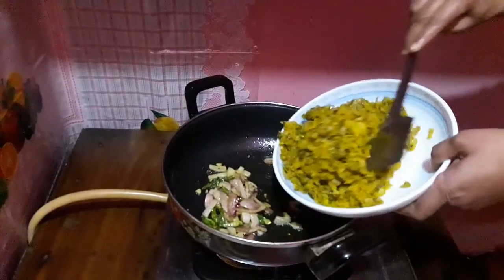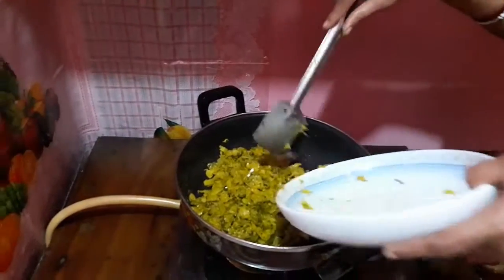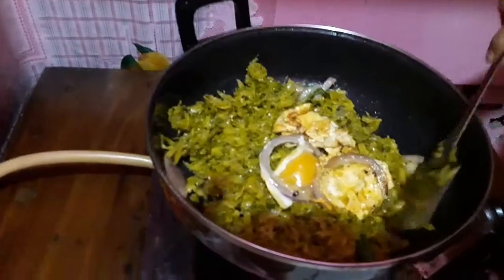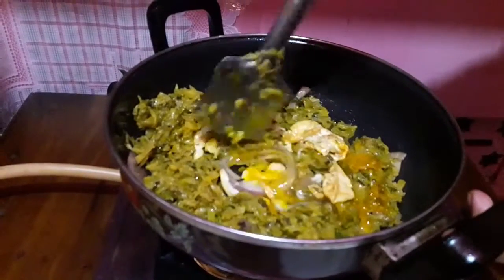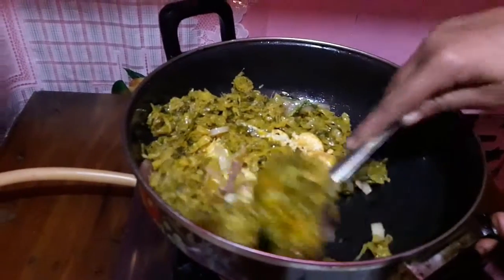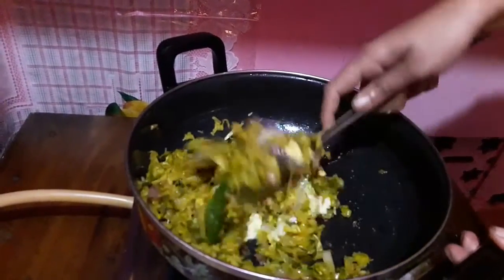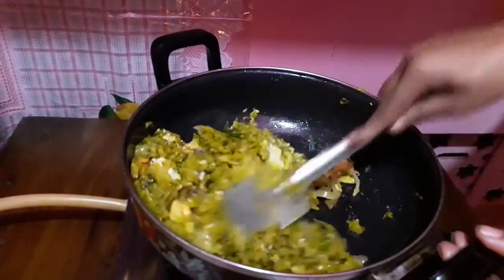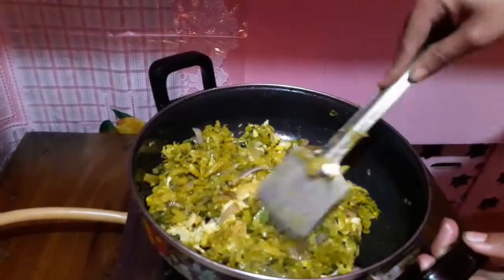Cabbage Mixed Eggs Masala Recipe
How do you make cabbage taste good?
What is good to eat with cabbage?
What is the best way to cook cabbage?
What are the benefits of eating cabbage?
This video is for those who ask such questions.